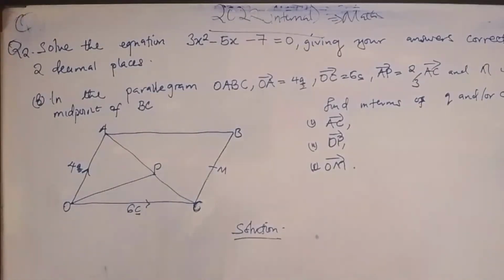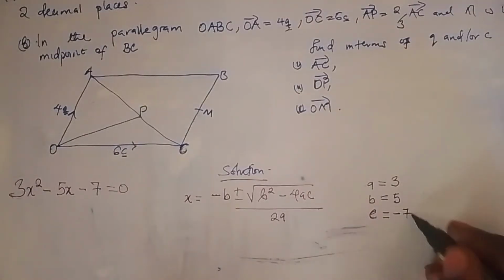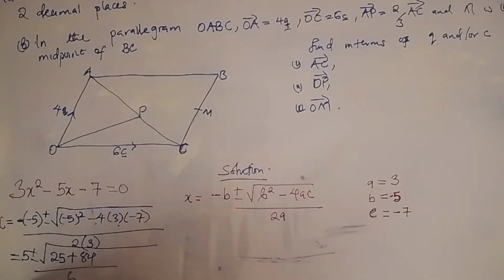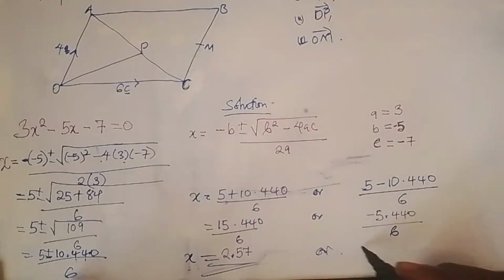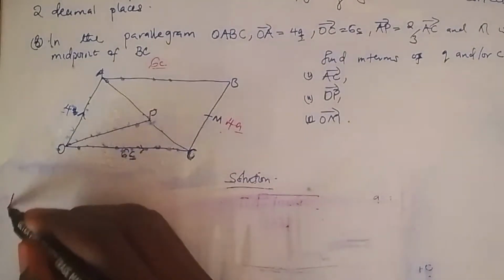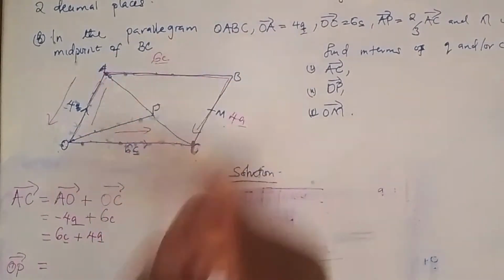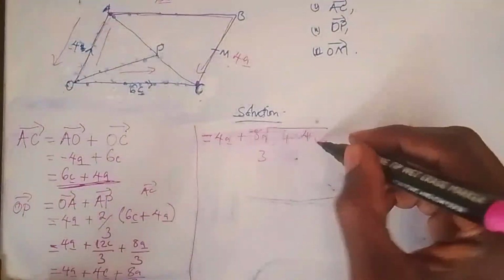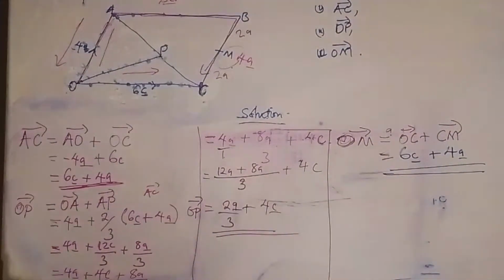2022 GCE Mathematics Revision | Vectors & Quadratic Equations Explained Step-by-Step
Prepare for your GCE Mathematics examination with this detailed walkthrough of the 2022 GCE Mathematics Past Paper. In this lesson, we solve and explain questions on Vectors and Quadratic Equations, showing the methods, formulas, and examination techniques needed to score high marks.

📚 Topics Covered:
Vector addition and subtraction
Position vectors
Magnitude of vectors
Solving quadratic equations
Factorization method
Quadratic formula
Mathematical problem-solving techniques
GCE examination tips
Whether you are a Grade 12 candidate, GCE student, or anyone preparing for mathematics examinations, this revision lesson will help strengthen your understanding and improve your confidence.